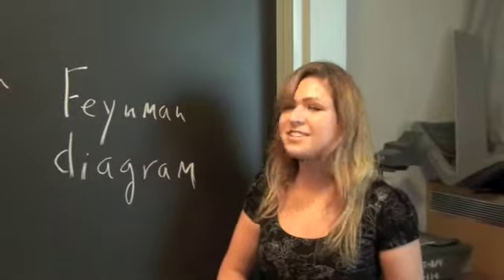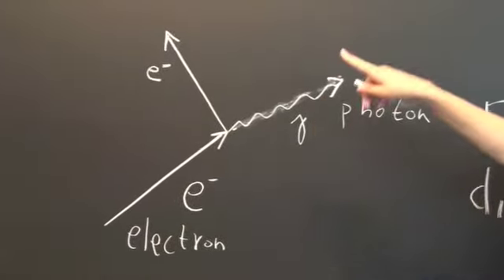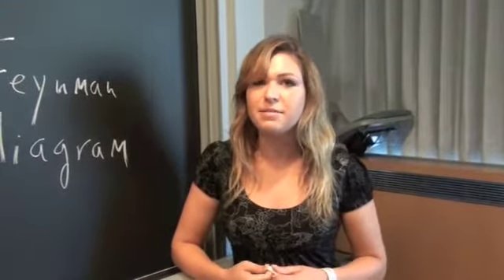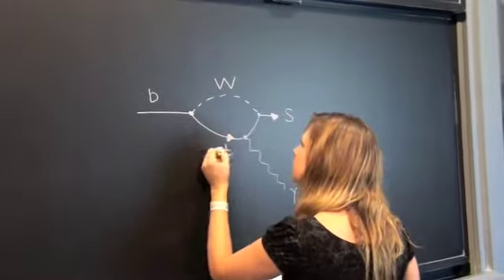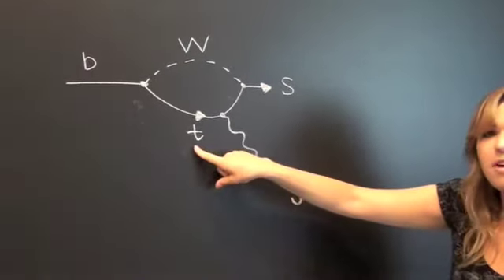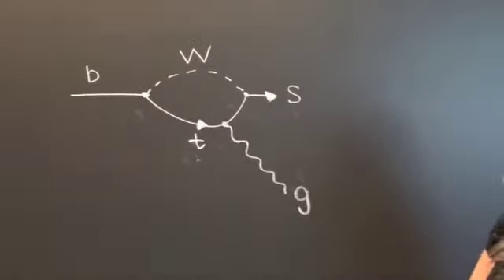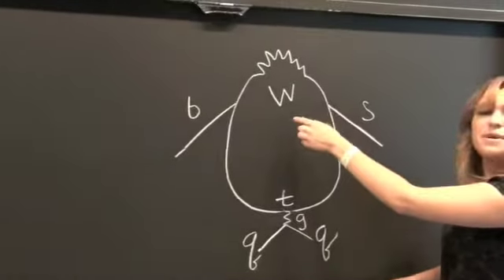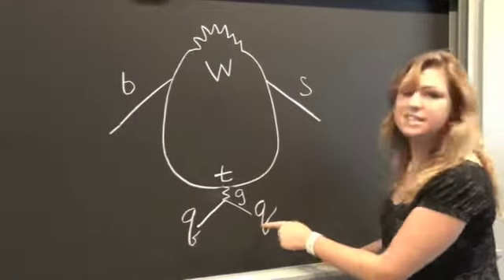Penguins and Particle Physics? You've Got to be Kidding! (Miriam Aczel Explains)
An amusing true story about a theoretical tool used by physicists to analyze data from the Large Hadron Collider (LHC) at CERN and in other particle laboratories.  By Amir D. Aczel